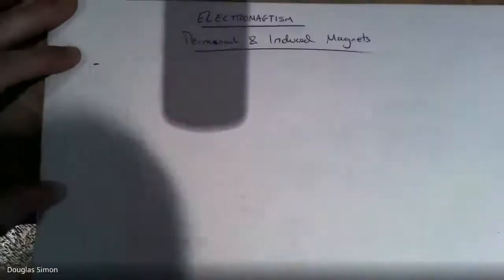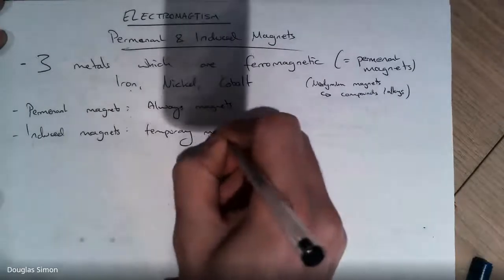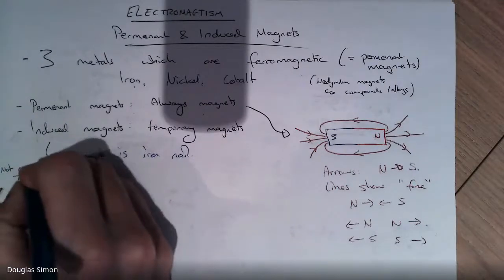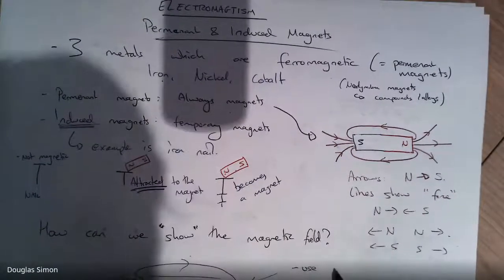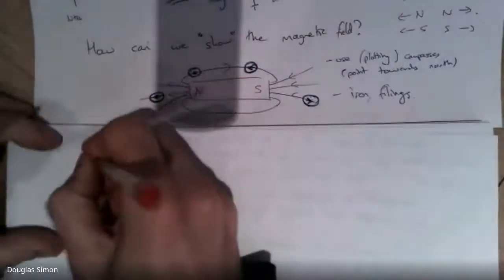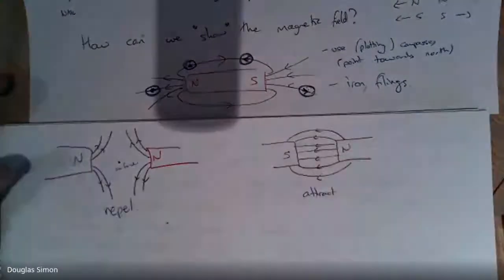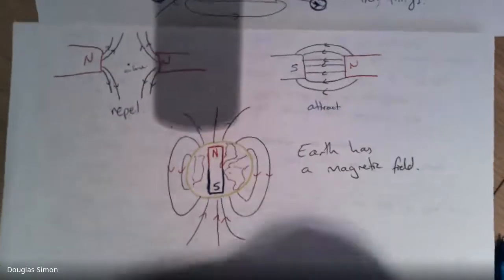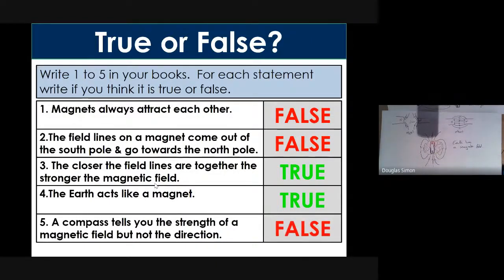Permenant and Induced Magnets - GCSE Electromagnetism